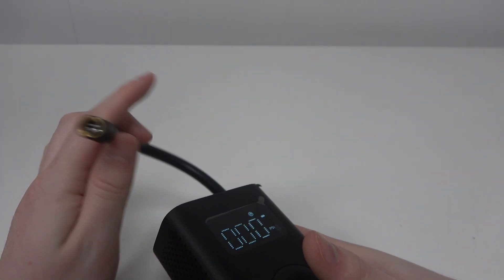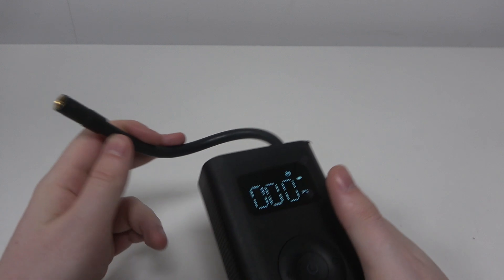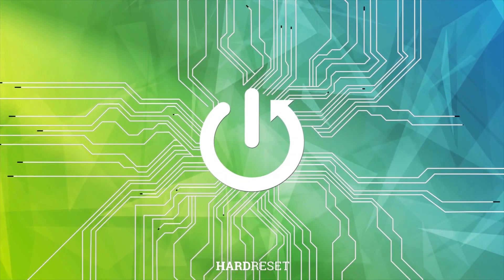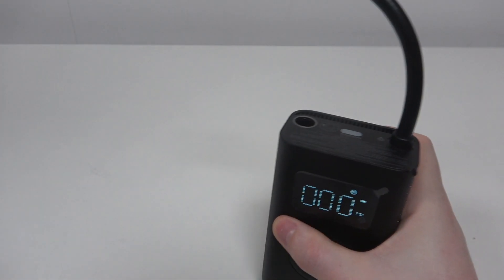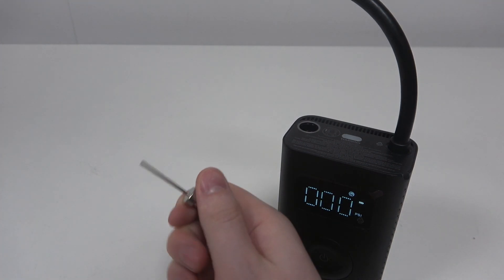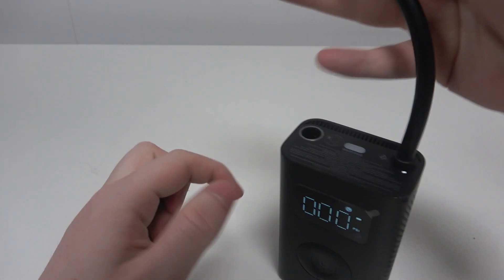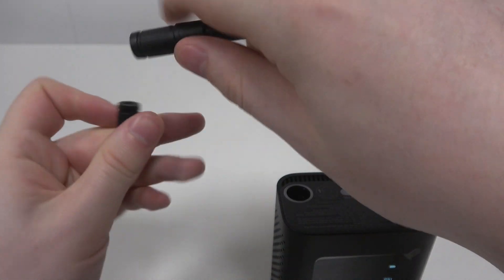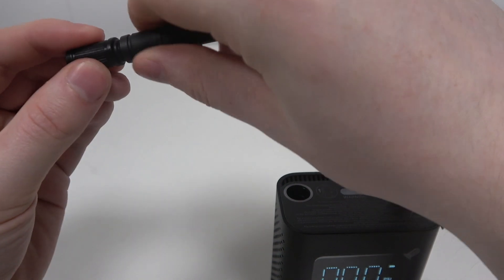How to Change End Tip on Xiaomi Portable Air Compressor 2?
Find out more:
This tutorial serves as a comprehensive guide to using the Xiaomi Portable Air Compressor 2. Whether you're inflating bicycle tires, sports equipment, or even car tires, this portable compressor is a handy tool for any situation. Learn how to operate the device efficiently, explore its various features, and discover tips and tricks for getting the most out of your portable air compressor.

How do I turn on and operate the Xiaomi Portable Air Compressor 2?
What types of objects can I inflate with this portable air compressor?
Does the Xiaomi Portable Air Compressor 2 come with different nozzle attachments for various inflation needs?
How long does it take to inflate different types of objects, such as bicycle tires or sports balls?
Are there any safety precautions I should be aware of while using the Xiaomi Portable Air Compressor 2?